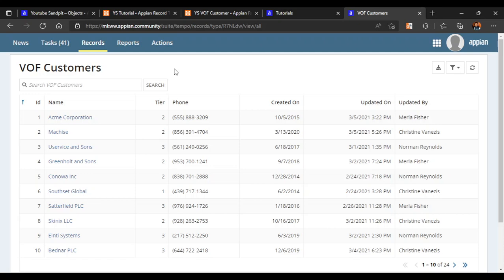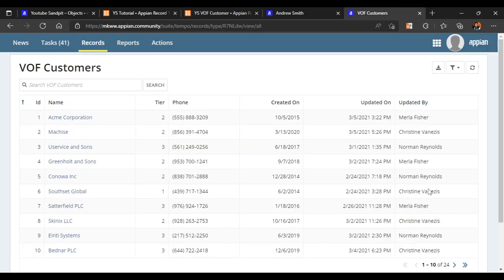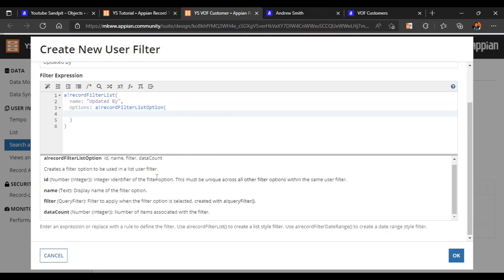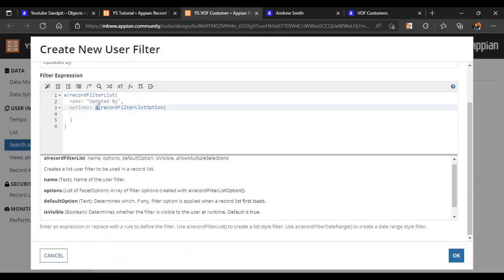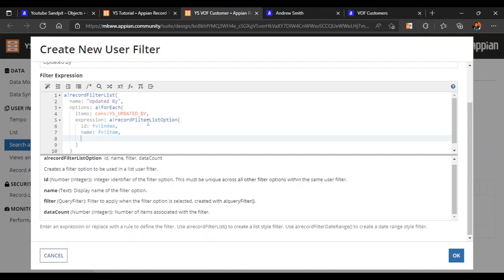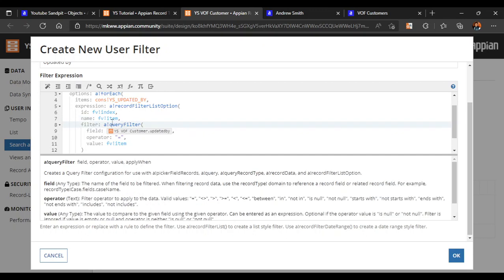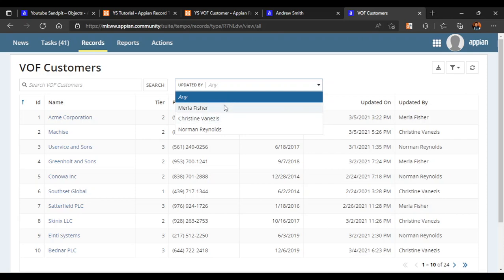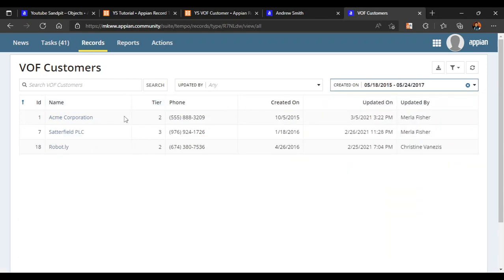8. Appian Record User Filters | Expression Mode | Guided Configuration | Appian Tutorial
1. Created User Filter from Expression
2. Guided Configuration Date Range Filter